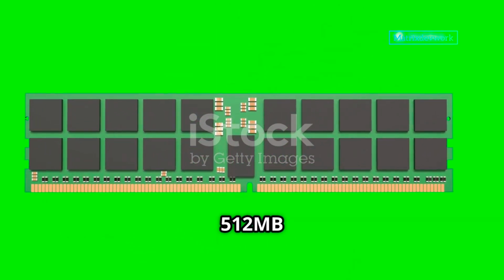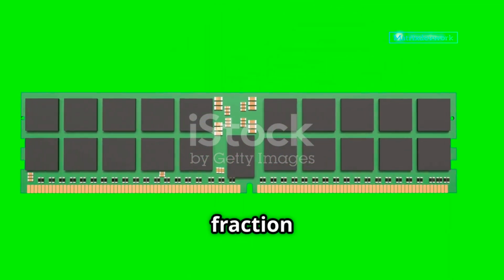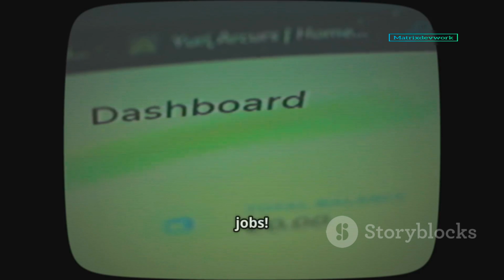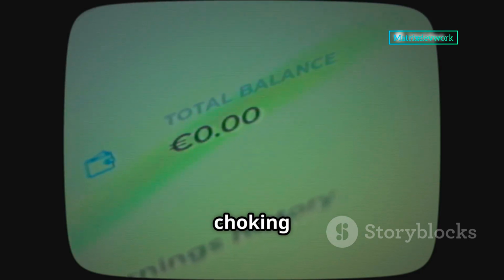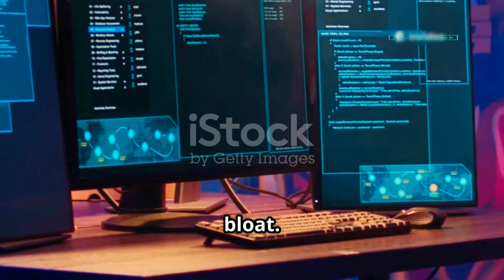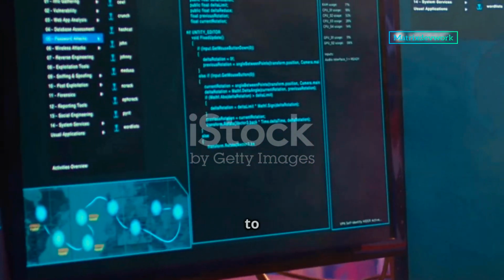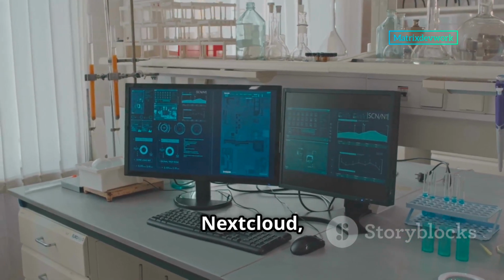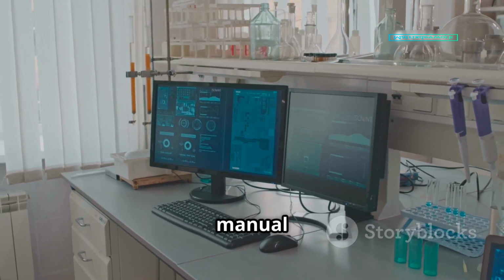6 Reasons to Install DietPi on Your Raspberry Pi Zero W!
Discover why DietPi is the ultimate OS for your Raspberry Pi Zero W! In this quick, 58-second video, we reveal 6 powerful reasons to switch: blazing-fast boot times, minimal RAM usage, expert handling of light tasks like Pi-hole and home automation, a clean and streamlined setup, super easy software installs with DietPi-Software, and seamless automatic updates with headless remote management. Perfect for tech hobbyists looking to maximize their Pi Zero W’s potential with speed and simplicity. Watch crisp, high-contrast visuals paired with upbeat synth pop music and clear subtitles. Like this video if you find it helpful and share it with fellow Raspberry Pi enthusiasts!

OUTLINE:

00:00:00 Chapter 1
00:00:08 Chapter 2
00:00:14 Chapter 3
00:00:23 Chapter 4
00:00:29 Chapter 5
00:00:35 Chapter 6
00:00:44 Chapter 7
00:00:51 Chapter 8
00:01:02 Chapter 9